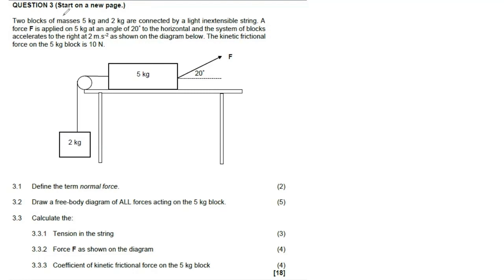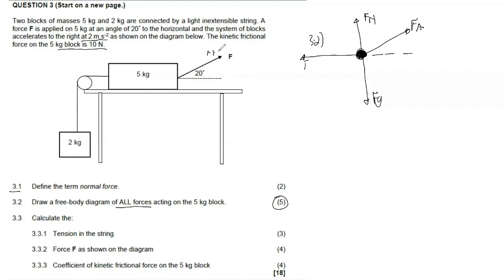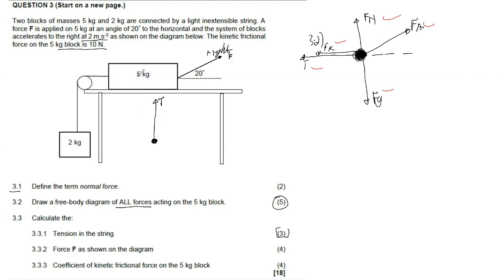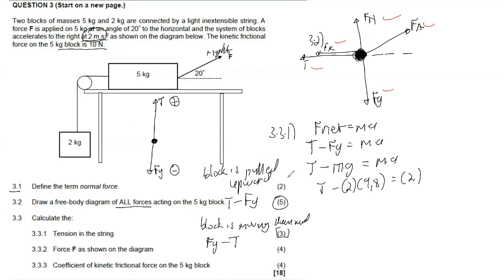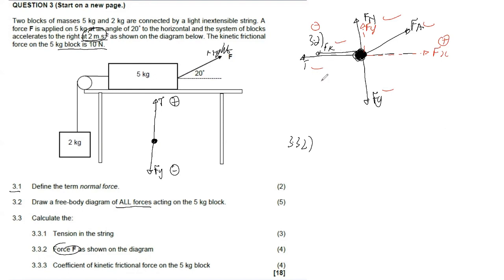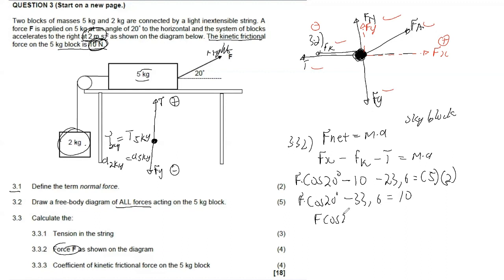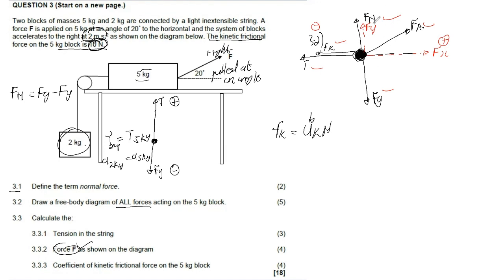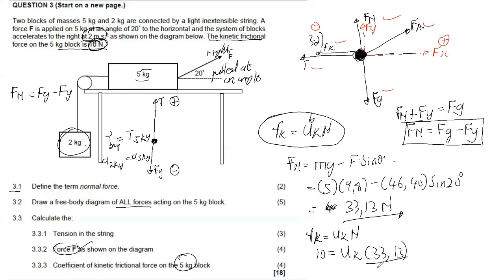NEWTON'S SECOND LAW EP 04| GRADE 11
Here we look at a past exam paper and try to identify the trend in questions asked in the exam